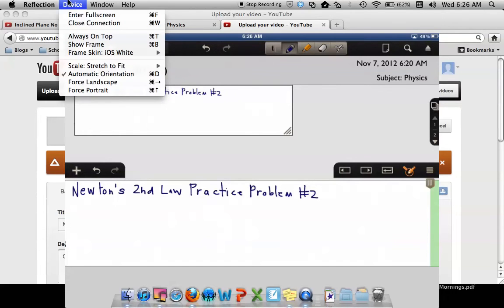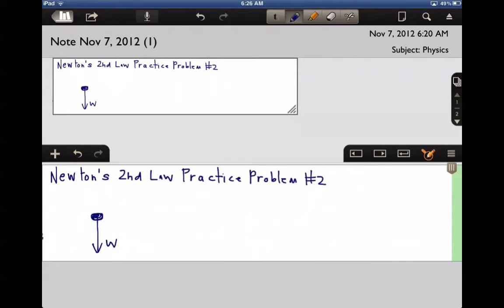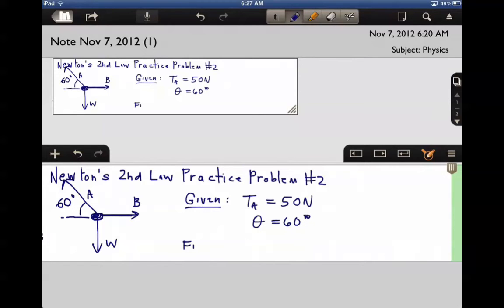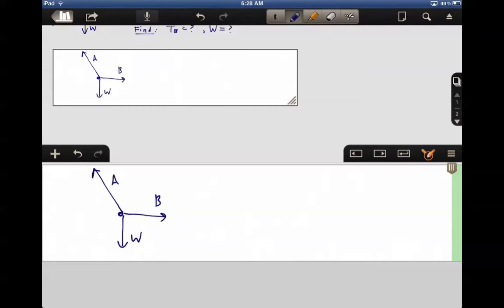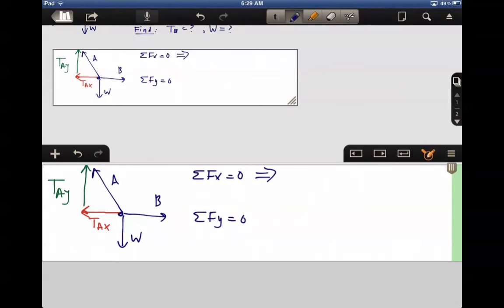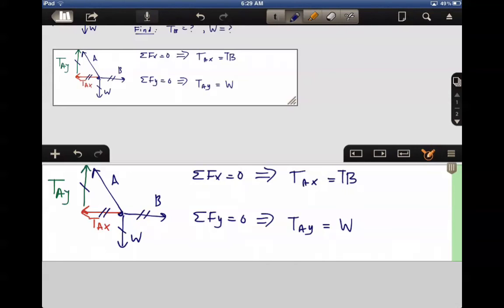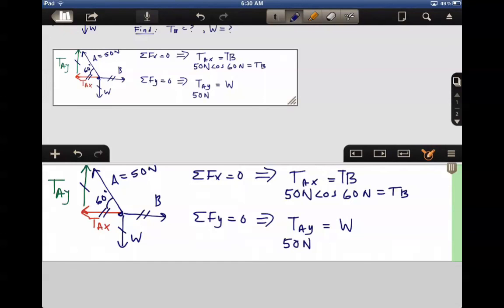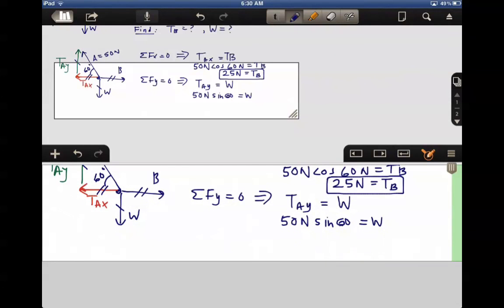Newton's 2nd Law Practice Problem #2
Calculate the weight of a rock hanging from 2 asymmetrical ropes.